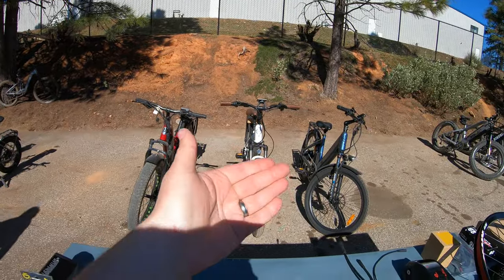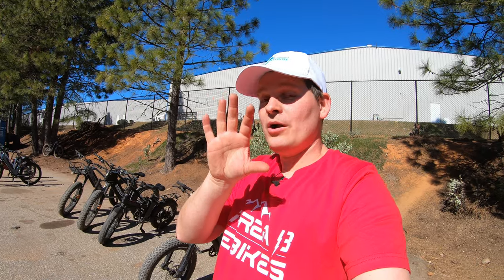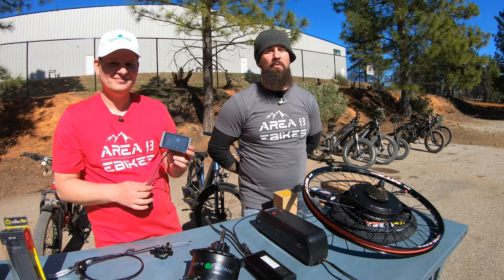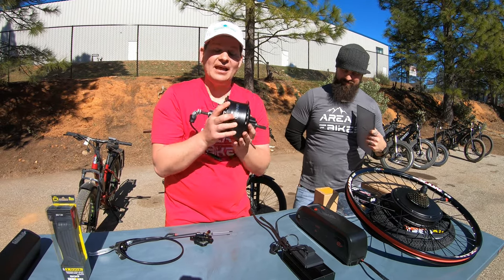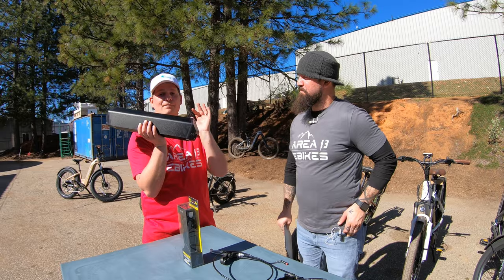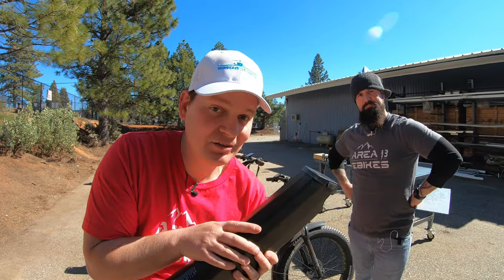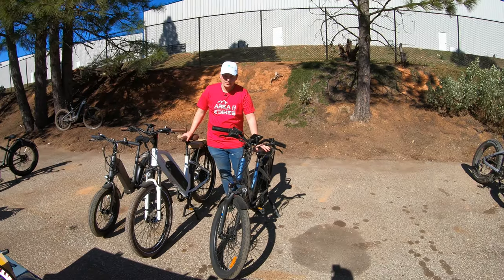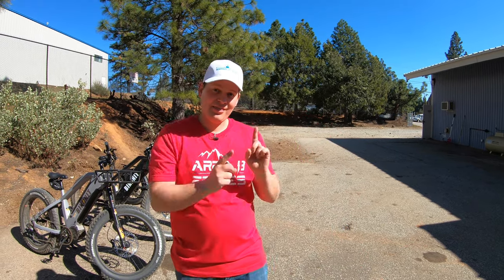I'm Giving away 3 Area 13 BlackBird Electric Bikes!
Want to visit in person? Find us at:
Area 13
117 Neal Street
Suite B